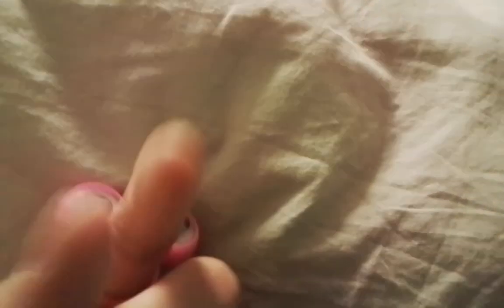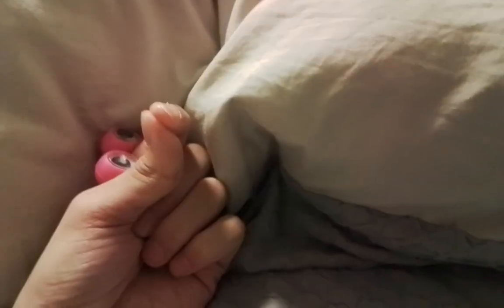April 20, 2024